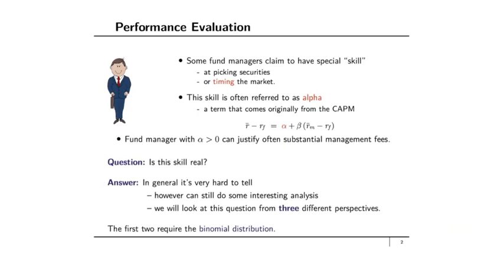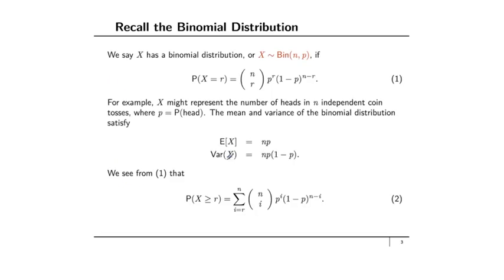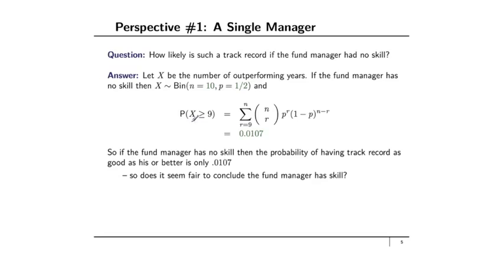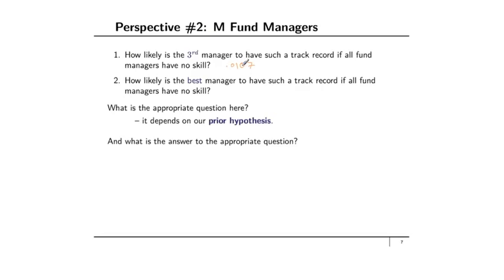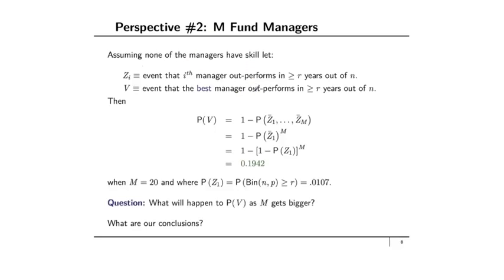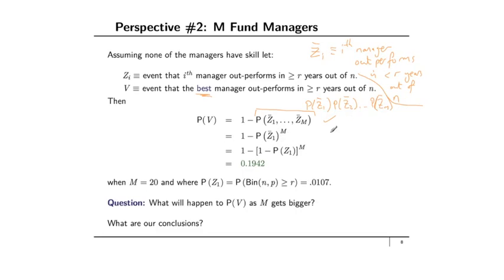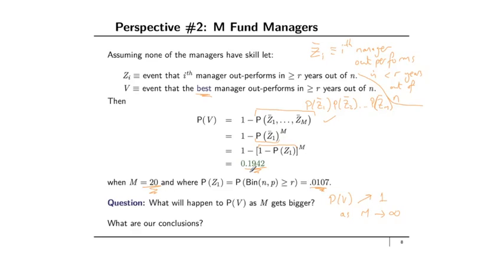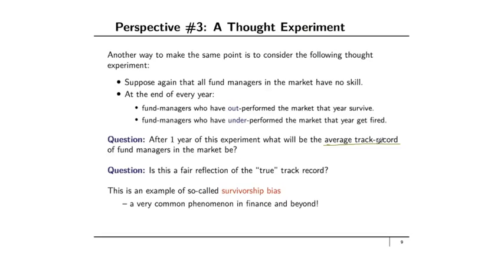6 - 4 - 4-4 Statistical Biases in Performance Evaluation (1702)